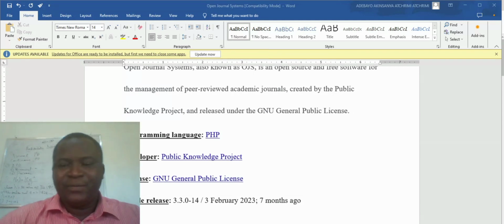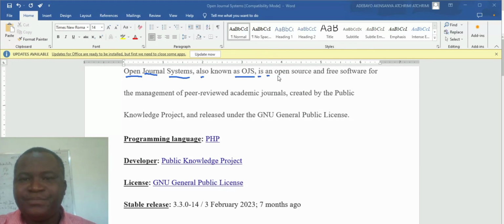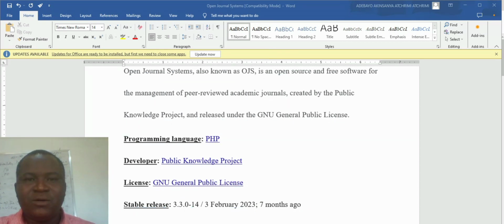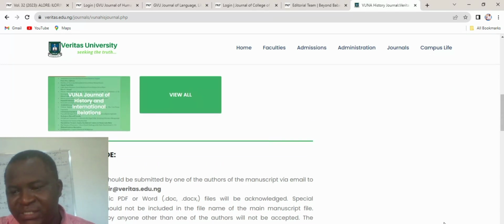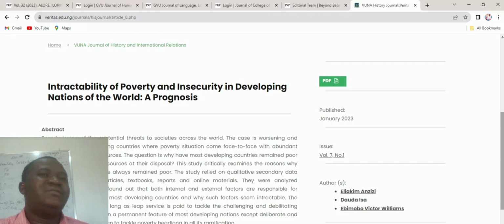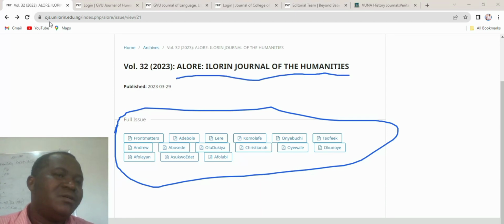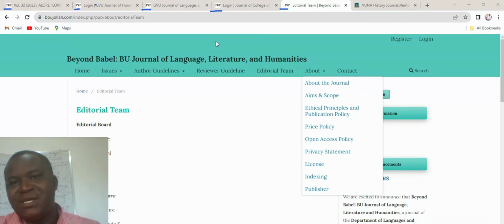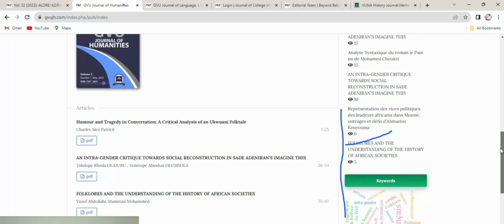Application and Benefits of using the O.J.S 3.4 - C.C -4.0 License With DOI referencing. Part 1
Application and Benefits of using the latest O.J.S 3.4 - C.C -4